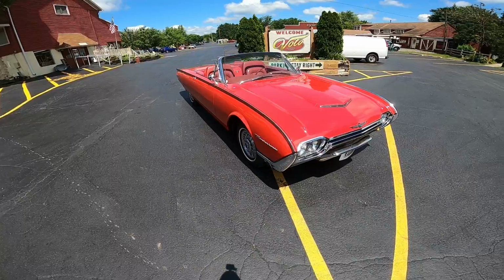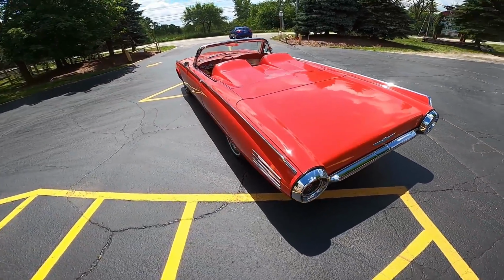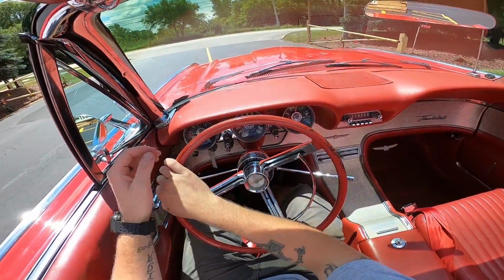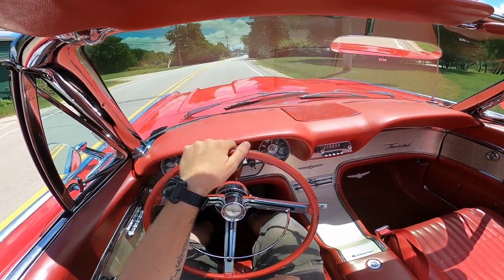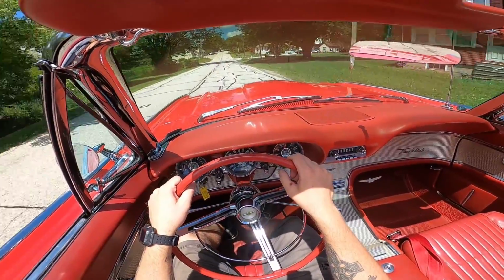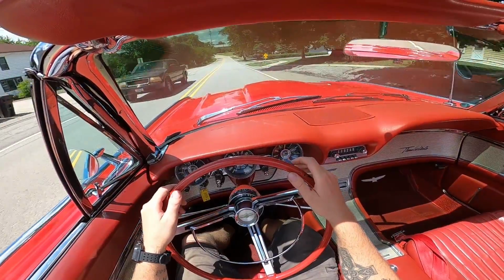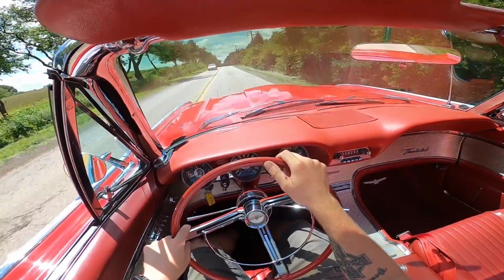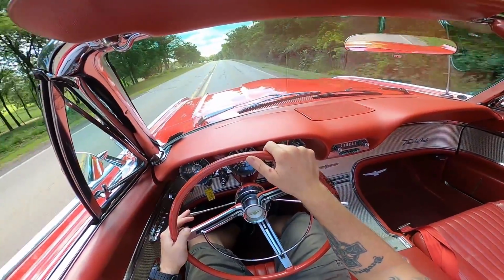1961 Ford Thunderbird Roadster Virtual Test Drive at Volo Auto Museum (V18985)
Join us at the Volo Auto Museum as we take a YYYY MAKE MODEL out for a test drive.

Stunning car. Fantastic design features in and out. This is one of the better ones I've seen, restored from the ground up.

EXTERIOR: Designed to look like a missile with the taillights mimicking thrusters. This one is further decked out with the roadster package. This includes wire wheels and a tonneau cover that turns it into a 2 seater. It is restored beautifully. The body is clean and straight. Those doors fit remarkably well, it smooth all along the bottom. The paint is polished better than the factory finish. The chrome and trim is beautiful, all new or restored. Upfront the headlight bezels, bumper, moldings and emblem are excellent. The stainless moldings that run front to back and around the windshield is straight and polished. In back all the chrome and tail lights are excellent. The retractable top is a crowd pleaser when being operated, it's like a transformer. It has had $1,000 just spend modernizing the system to be more reliable. The top is in excellent condition. The tonneau cover is lightweight and easily lifts off in under 1 minute with 1 person. It also does not interfere with the top, it can be left on with top up. The Kelsey Hayes wire wheels are excellent, has new tires.